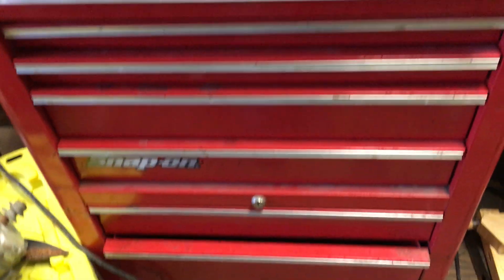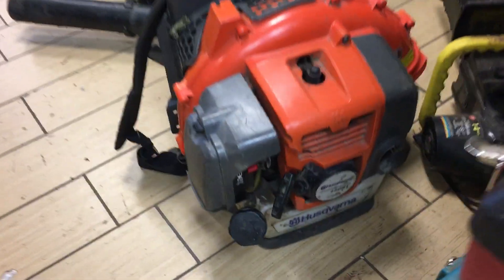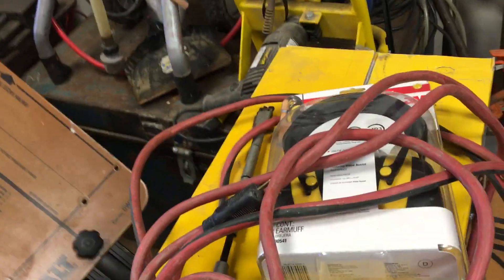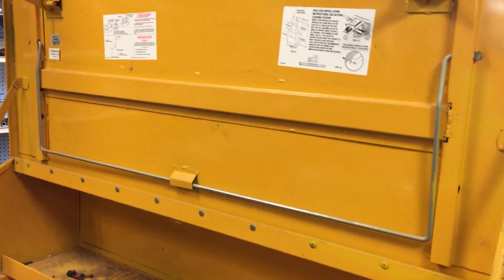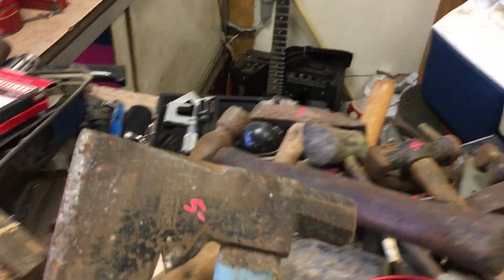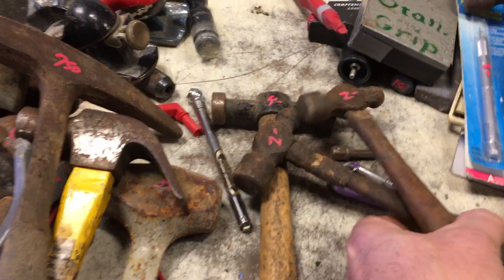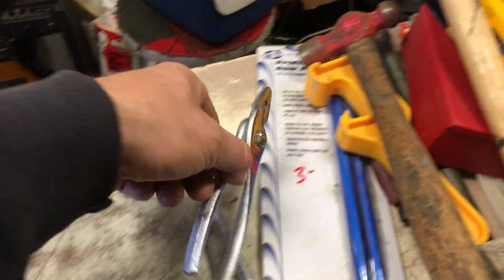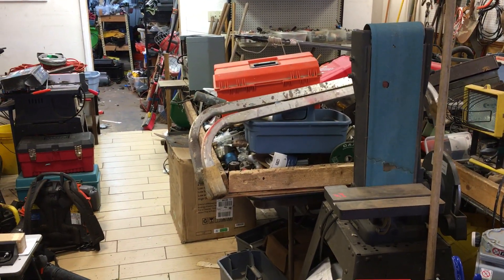Tool Shed Nov. 26, 2018